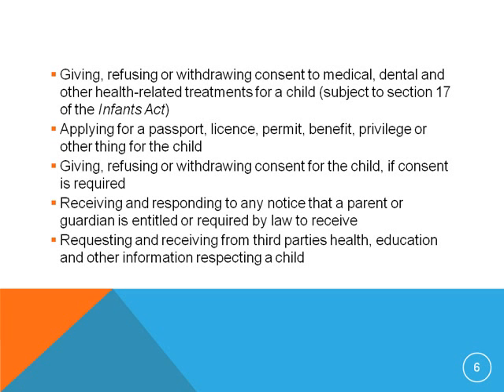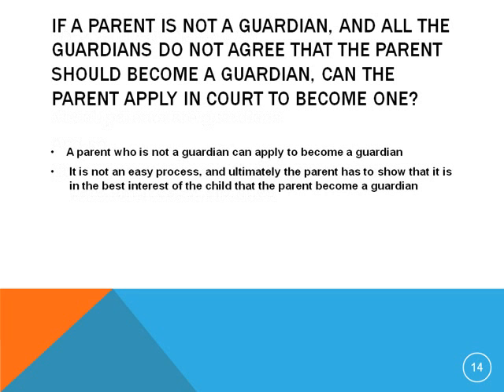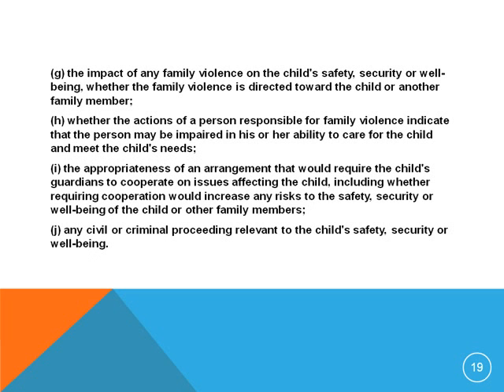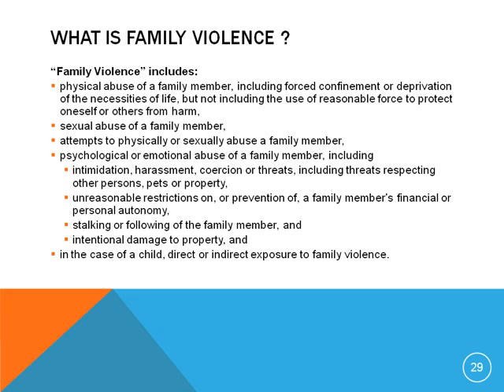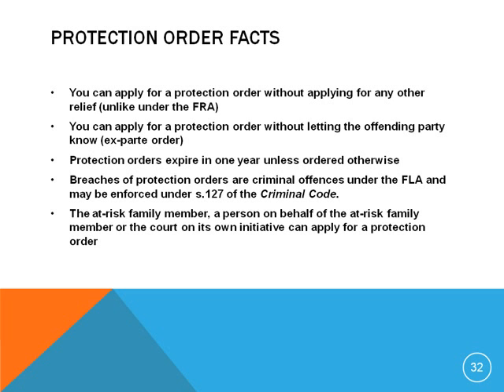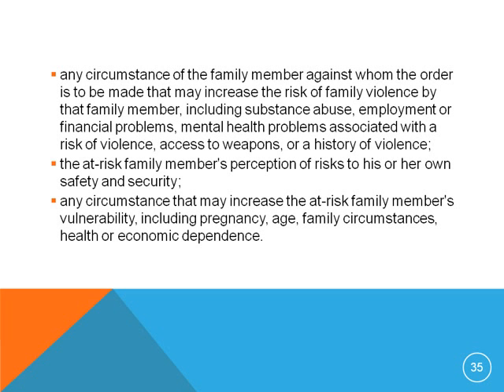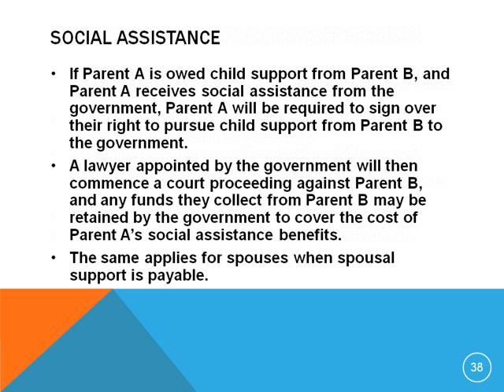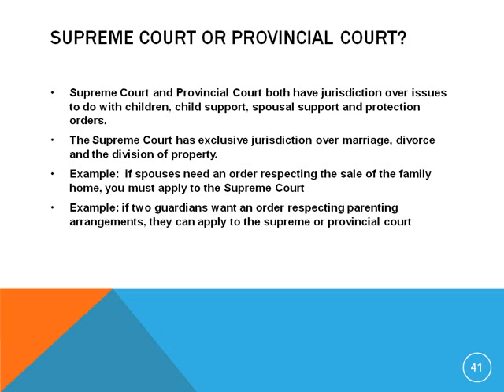The New Family Law Act - What's Happening